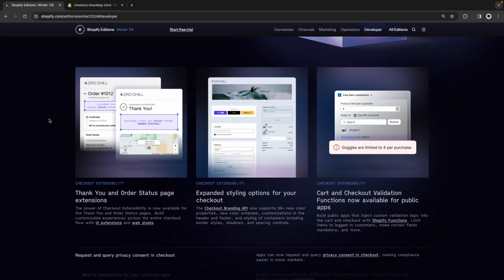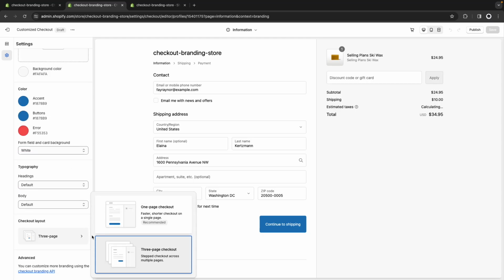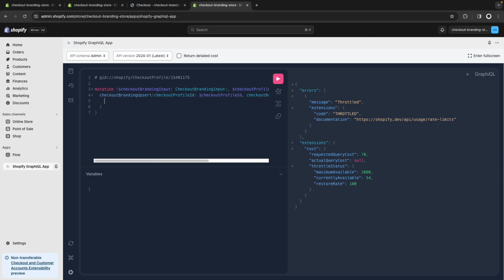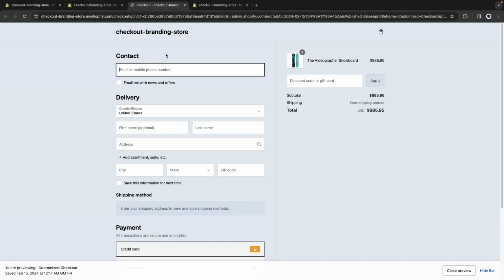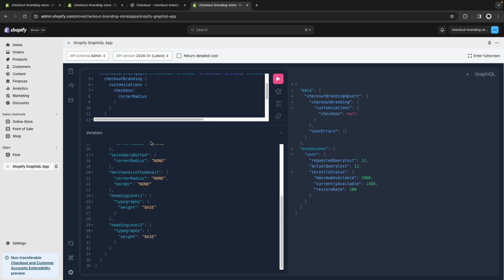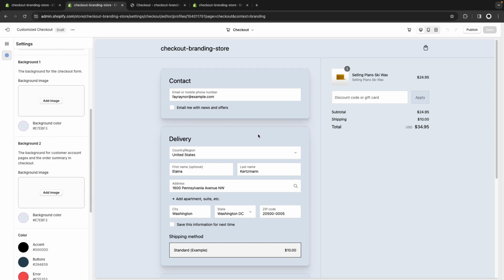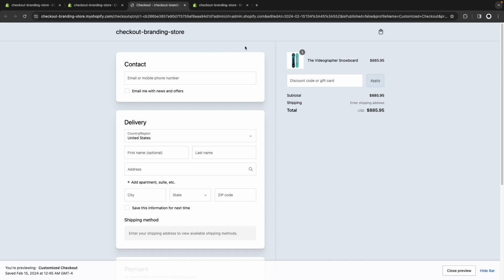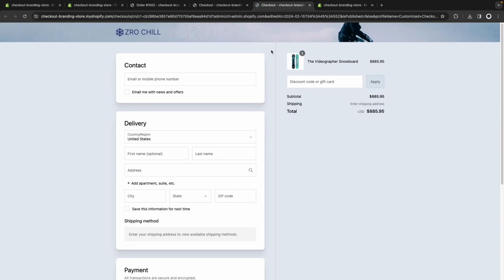Using The Checkout Branding API To Customize a Shopify Checkout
In this video we'll be using the Checkout Branding API to customize a checkout and make it look as close as possible to a reference image. For this we'll use some of the newly introduced properties in the Checkout Branding API.

Resources
• Checkout Branding API Tutorial -
• Create Checkout UI Extensions

Timestamps
00:00 - Introduction
00:50 - Setup
02:50 - Customizing from the Editor
04:58 - Getting The Profile Id
05:30 - Creating The checkoutBrandingUpsert mutation
07:30 - Updating The Border Radius
10:25 - Updating The Borders
10:50 - Updating The Typography
12:05 - Updating The Containers
18:40 - Removing The Cart Icon
19:14 - Changing The Logo
20:50 - Publishing The Checkout Profile